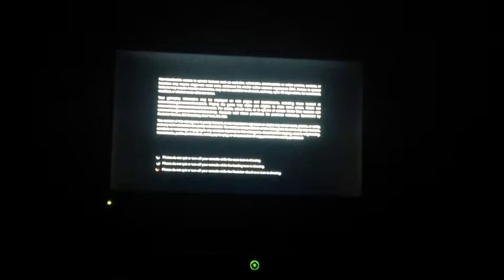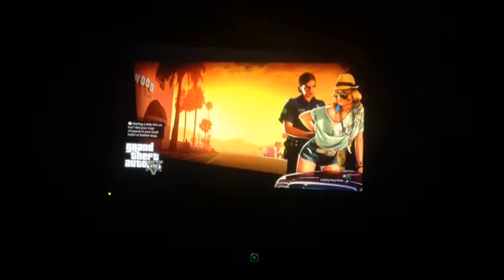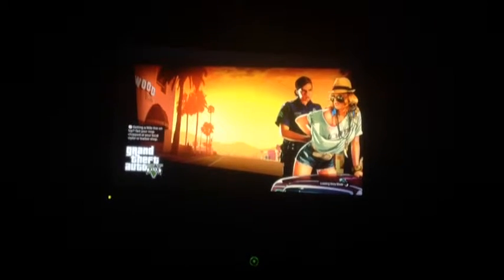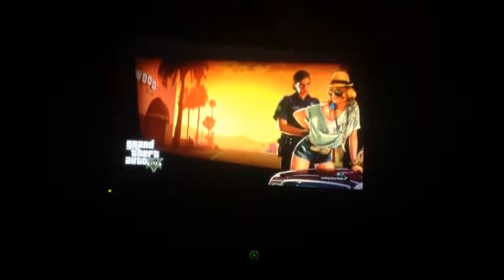Gta5 glitch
This work offline and online and ps3,ps4,xbox360,xbox1